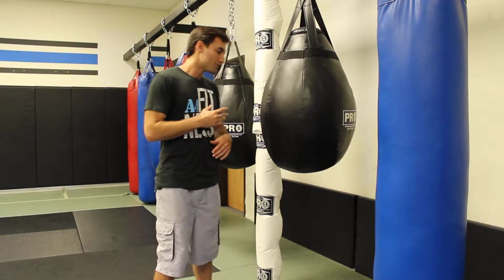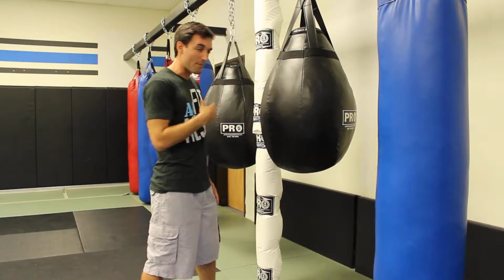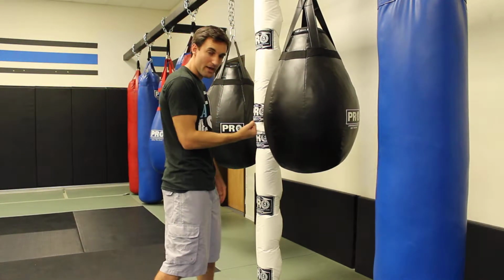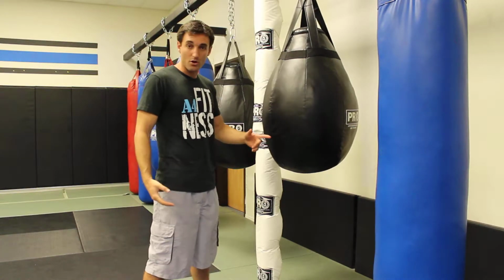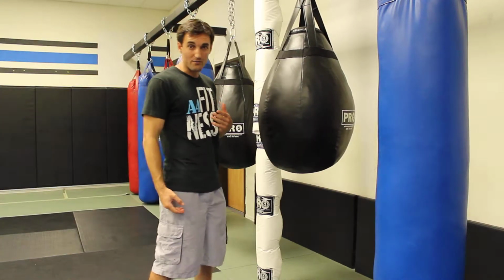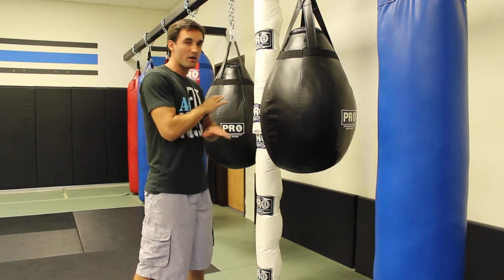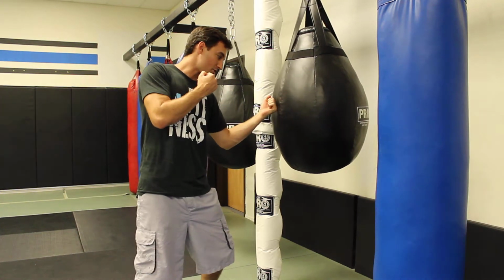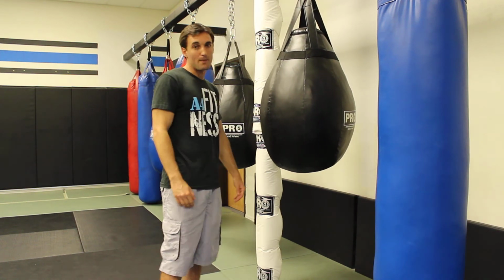Best Uppercut Technique For Boxing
Proper boxing weight shift, hand position and impact angles for the uppercut.